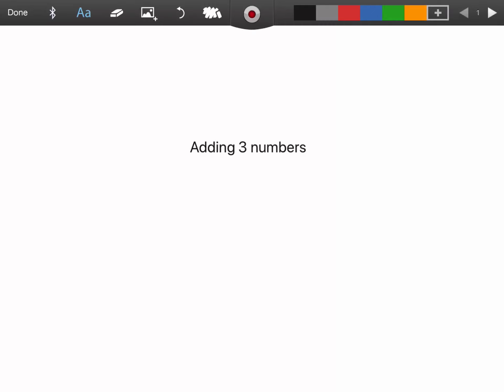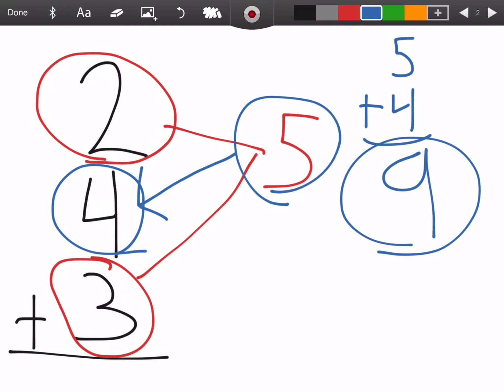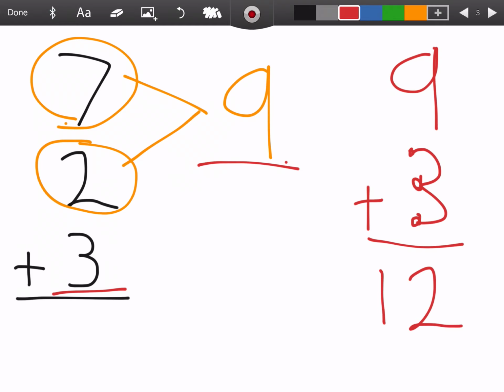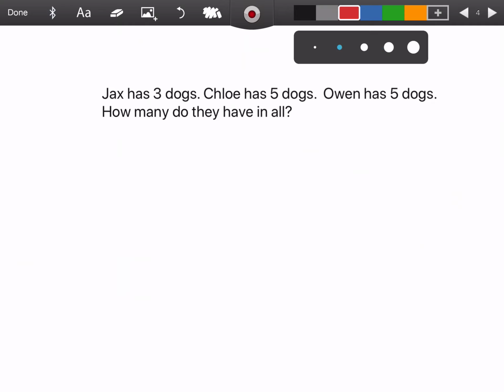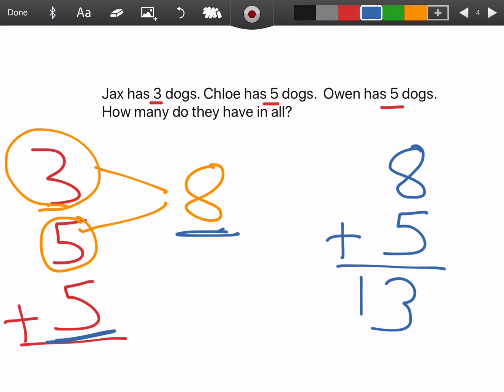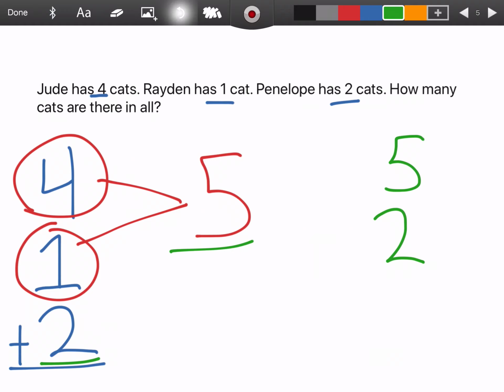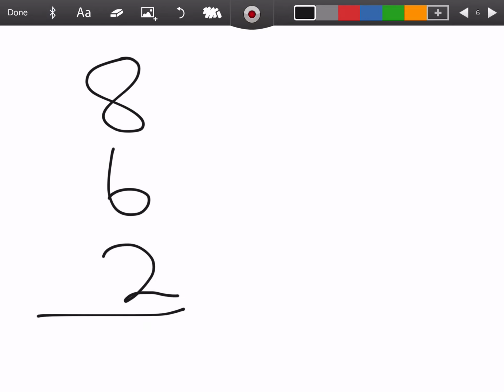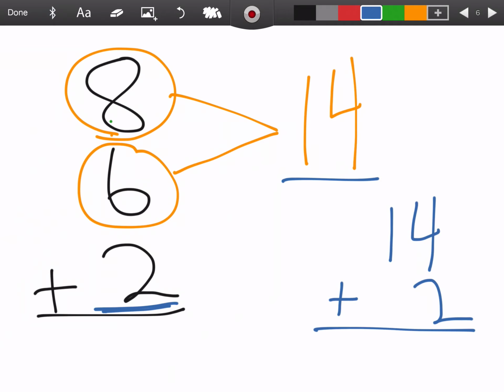Adding 3 numbers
Here are some tips to help you add 3 numbers.